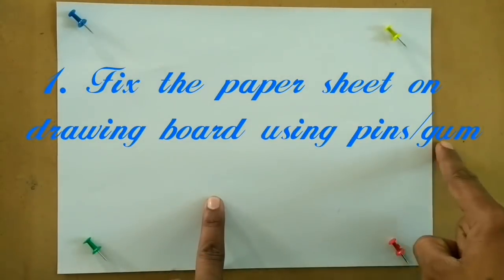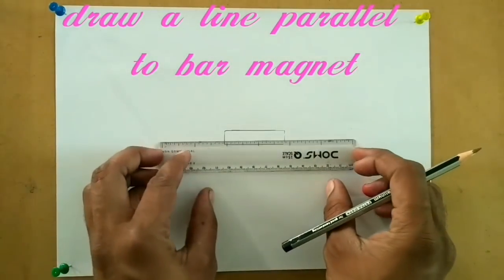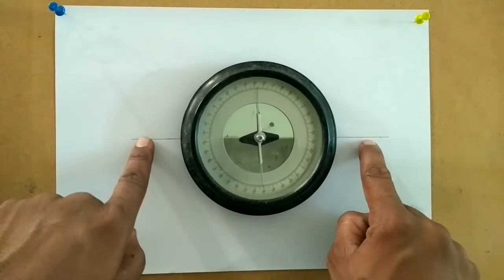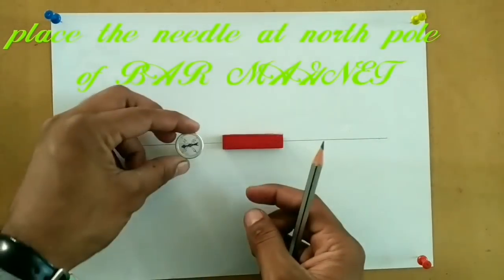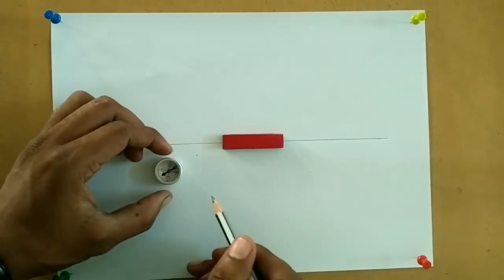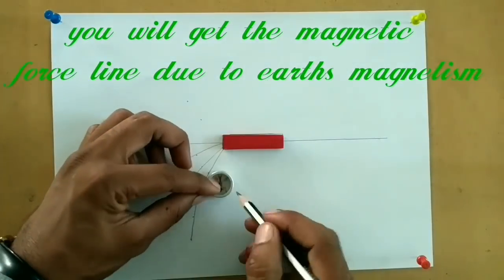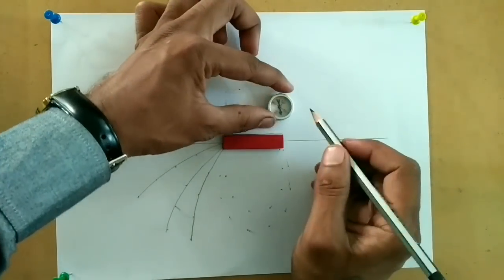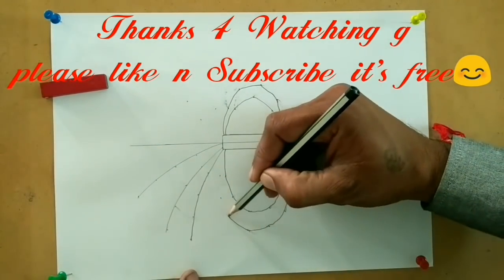how To plot magnetic field line due to a bar/earth using magnetic compass phys|icse|cbse 9|10|11|12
This video will help you to learn how to plot magnetic field lines due to earth magnetic field / bar magnet you can see experimental demonstration of magnetic field lines due to bar magnetic by clicking following link---